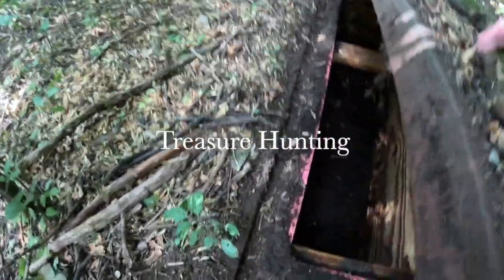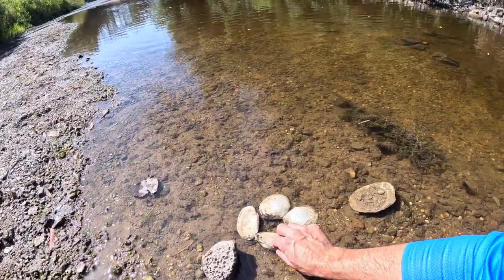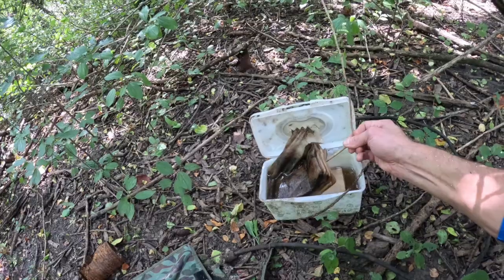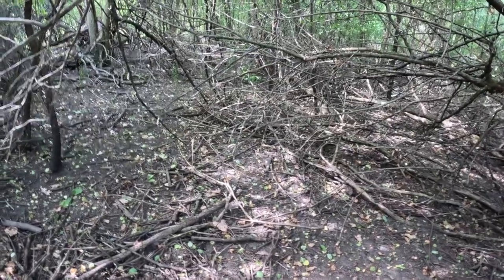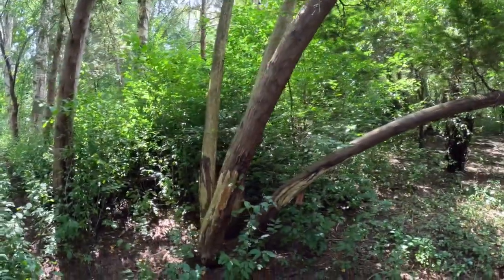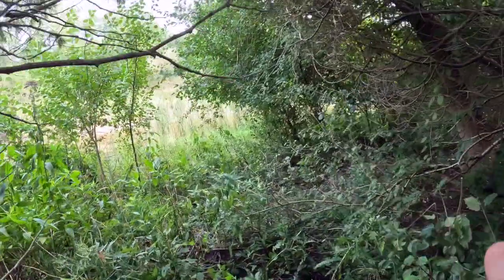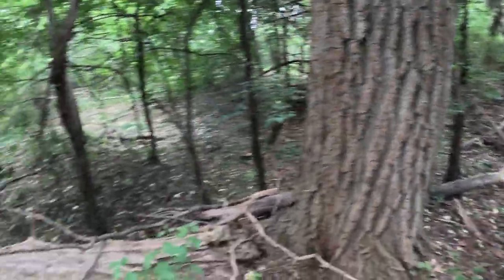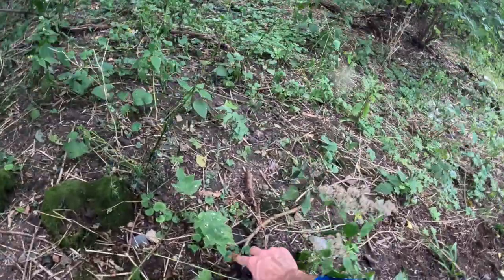Finding treasure on islands!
I uncover amazing hidden stashes on river islands.  Even in modern times, people try to hide valuables on islands and remote areas.  I enjoy looking in difficult areas for hidden gems.  Someone has gone to tremendous lengths creating underground bunkers for stashing away goodies.  Join me while I uncover their secret hiding spots.
I also pick through an old bottle dump and uncover some beautiful old bottles. When tress fall in heavy wind storms the roots pull up bottles into the sunlight after years of being buried. Even though I'm in the middle of a over-populated metroplex, I'm able to find treasure!